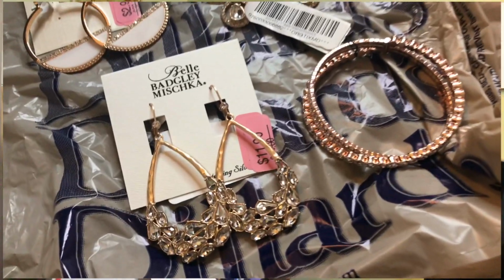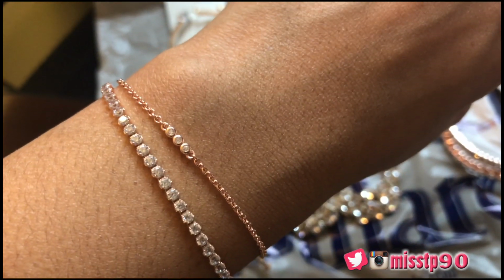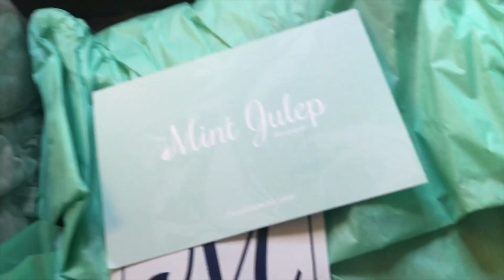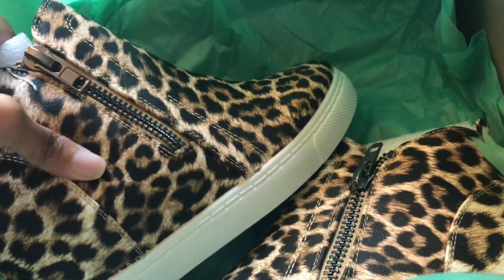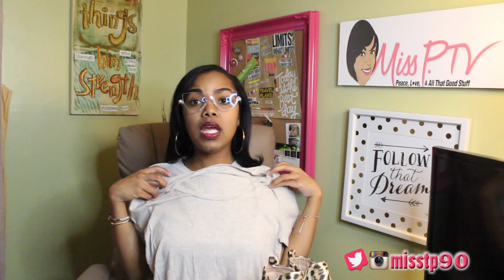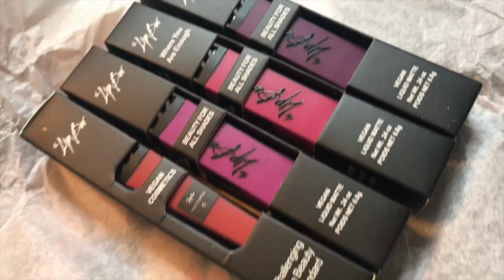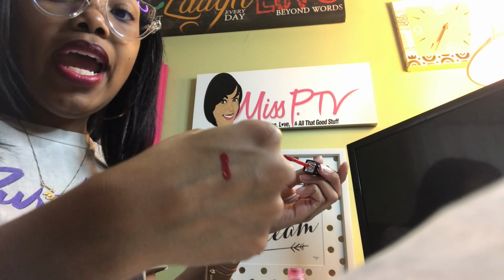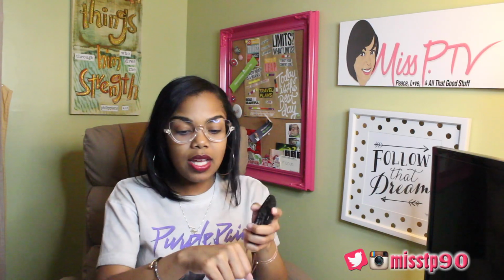MissPtv Haul: I Found a Pillow, Dillards Pick Up, Mint Julep, & The Lip Bar